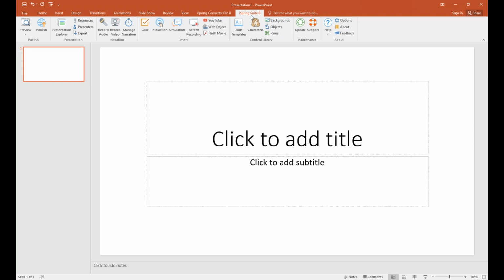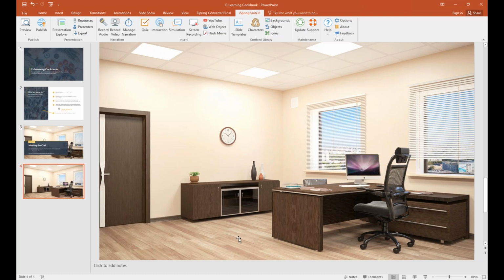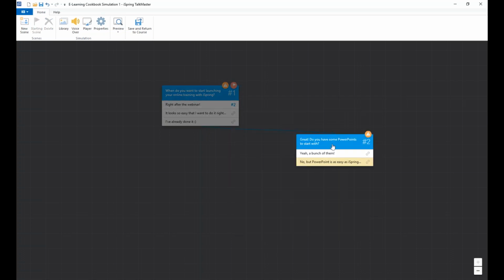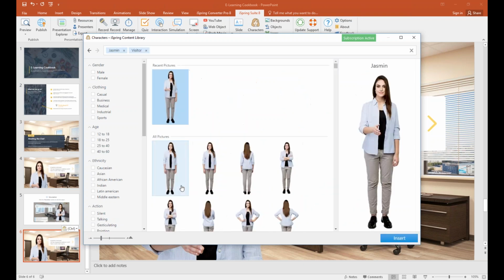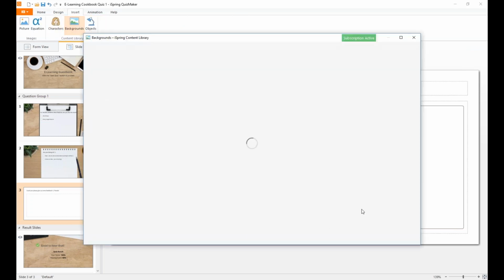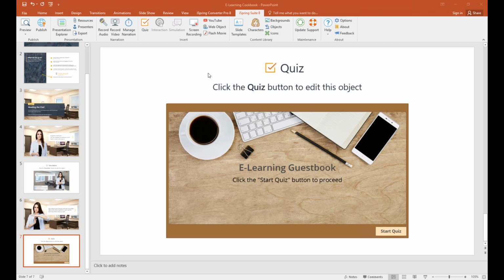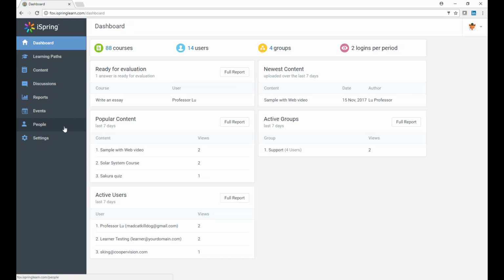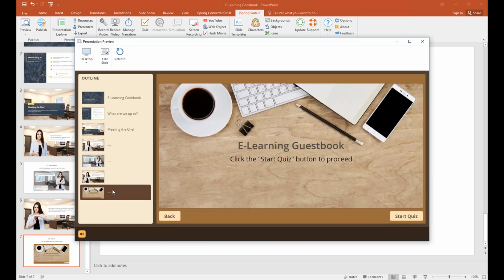How to quickly launch online training with iSpring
During this webinar an iSpring specialist creates multiple types of learning content by using just one single tool. After that, he uploads the ready course to the LMS and demonstrates the end result to you. Whether you're a seasoned e-Learning professional or just starting a project, we believe that you will find this webinar useful.